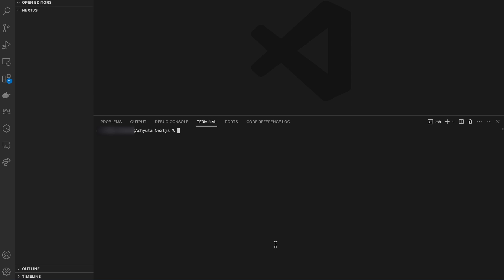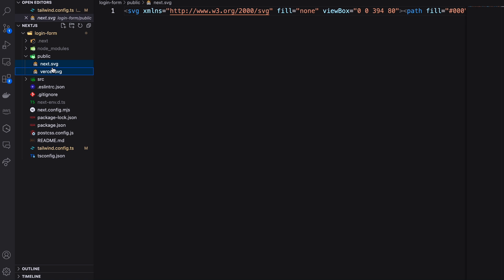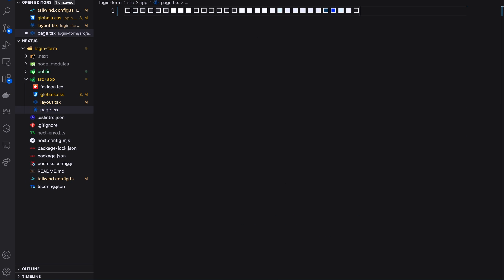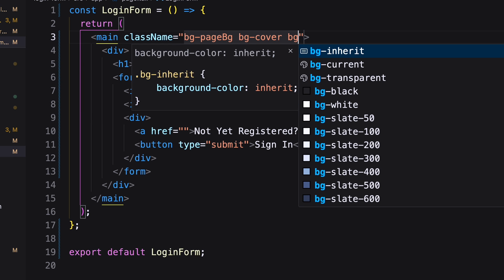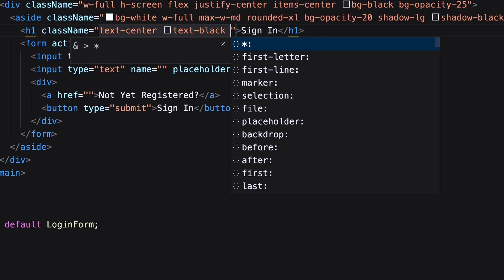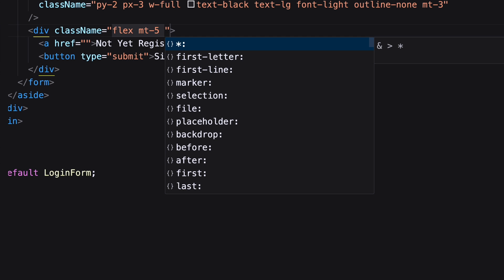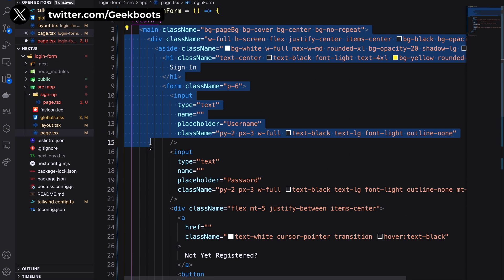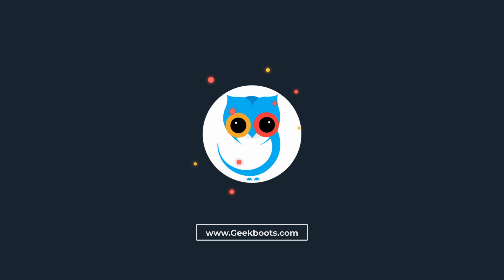Build React Login Form with TailwindCSS | Next.js 14 for Beginners | Part 1 | Geekboots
In this video you'll learn to create Next.js web application from scratch and build login & registration form using Reactjs and TailwindCSS